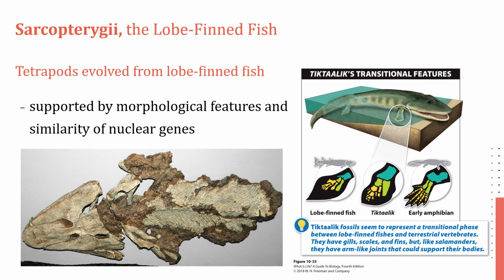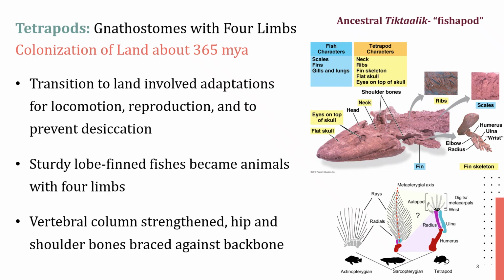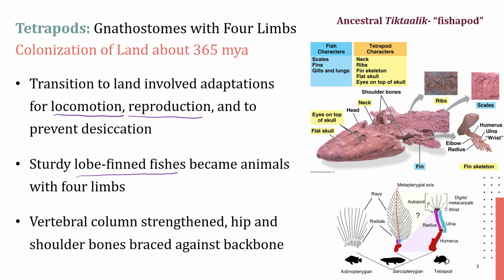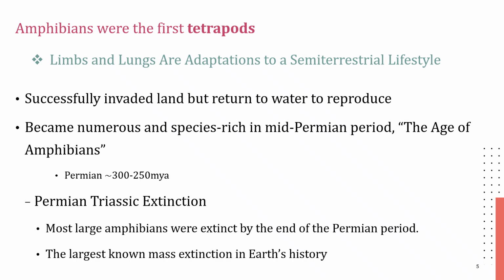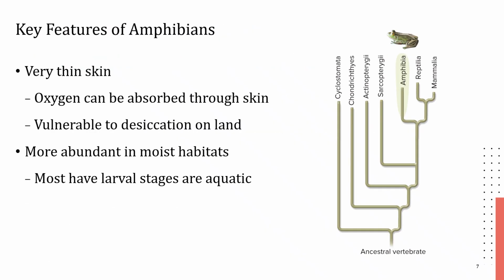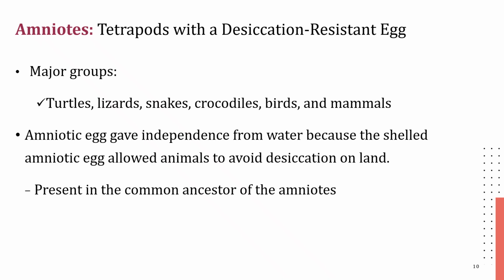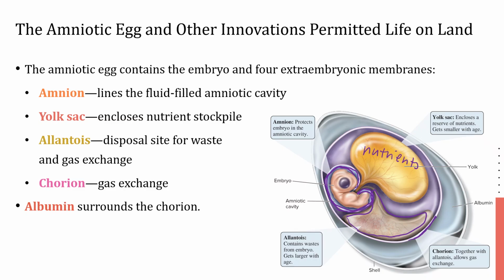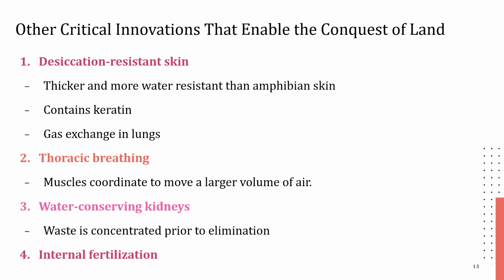Chapter 27 Part 2 Vertebrates: Bony Fish and Amphibians